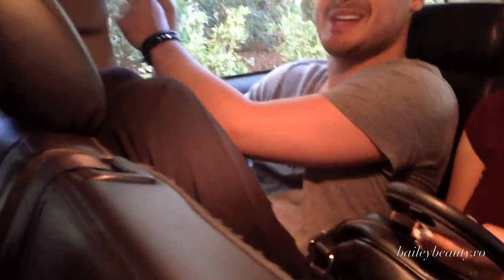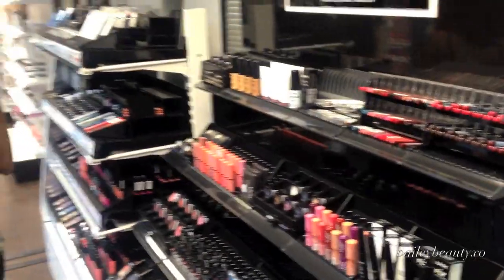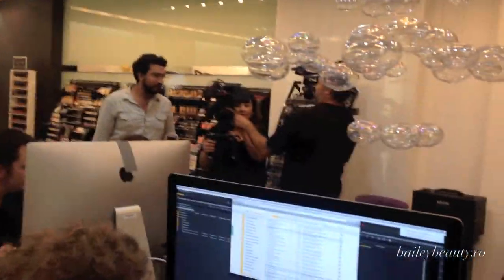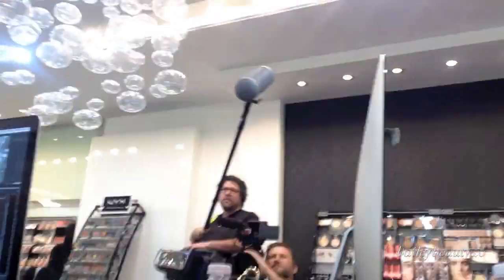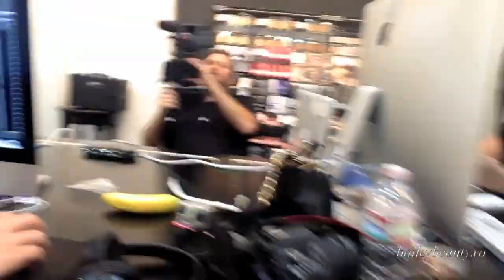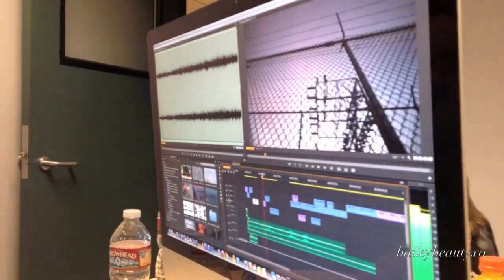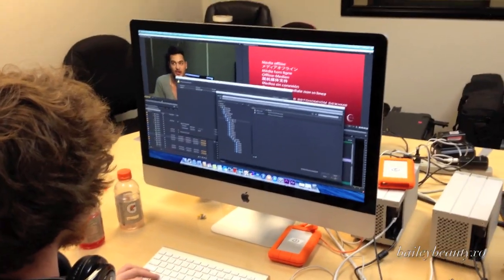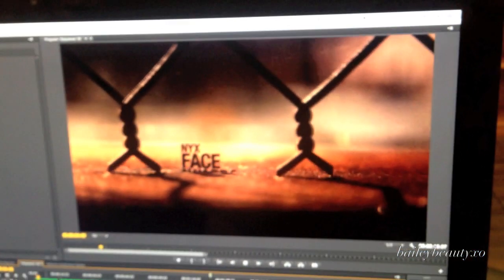NYX FACE AWARDS 2014 VLOG 7 - NYX HEADQUARTERS